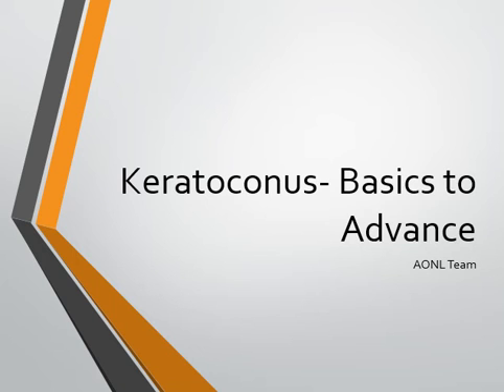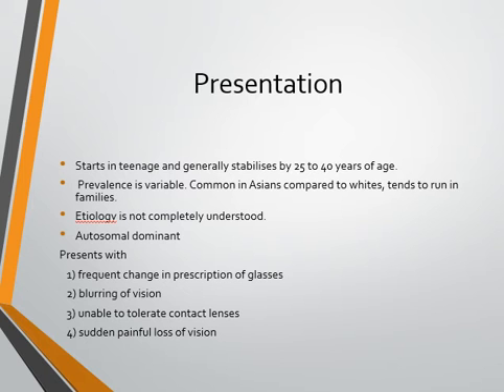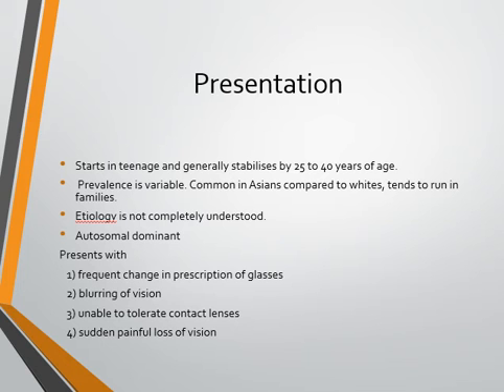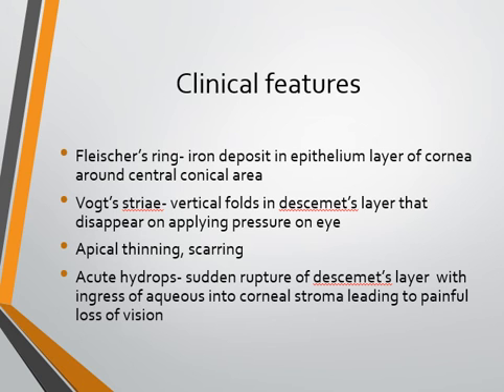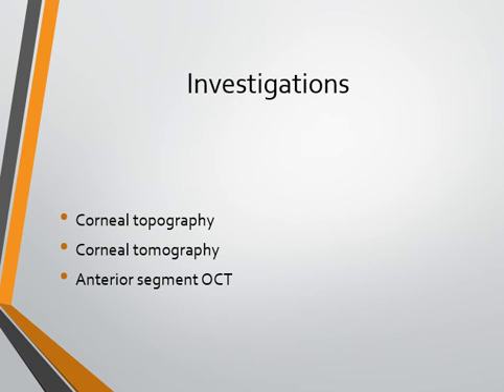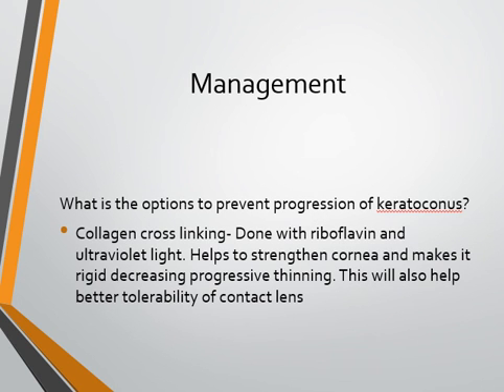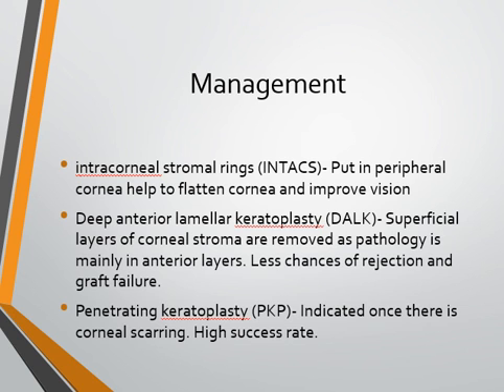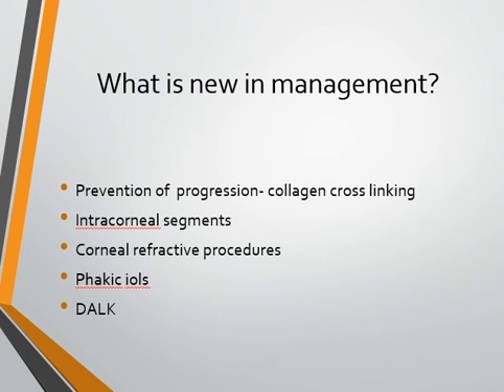Keratoconus Basics to Advance by AONL